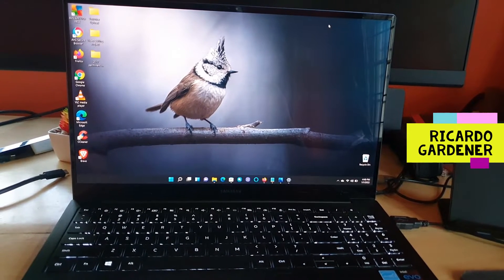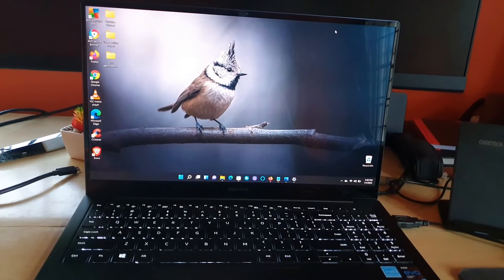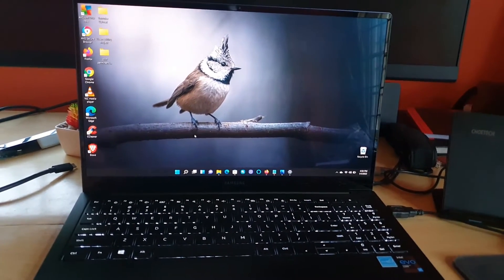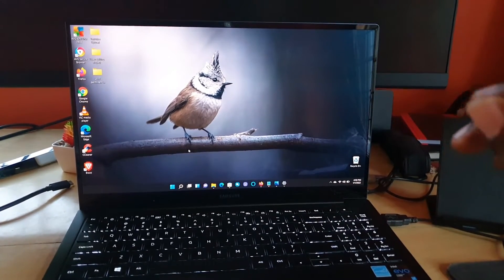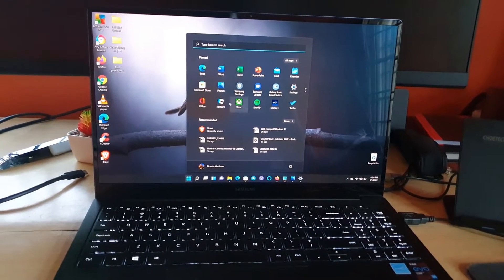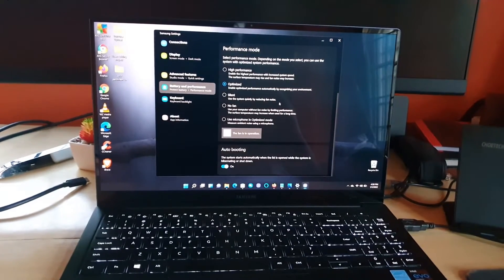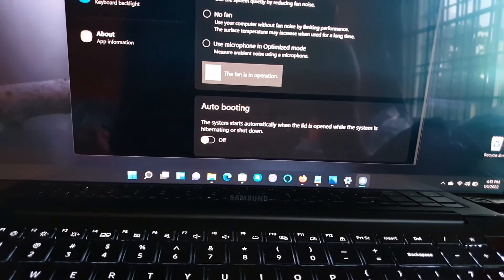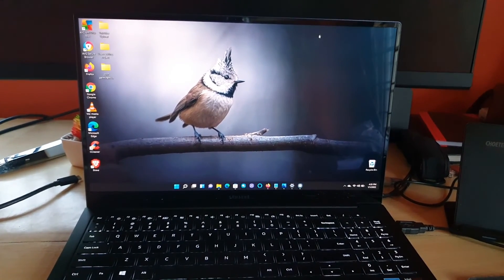Disable Auto Booting Samsung Galaxy Laptop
Stop or Disable your Galaxy Book Pro or other Samsung Laptops power up automatically when the lid is opened or lifted. If you don't like that then disable it now.